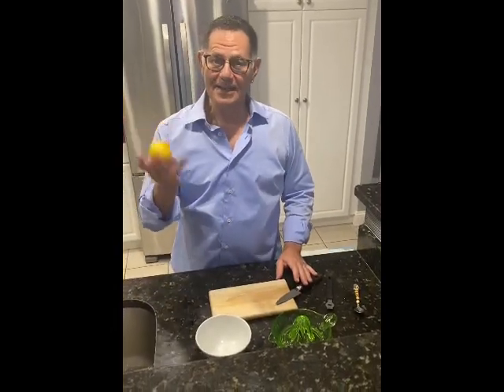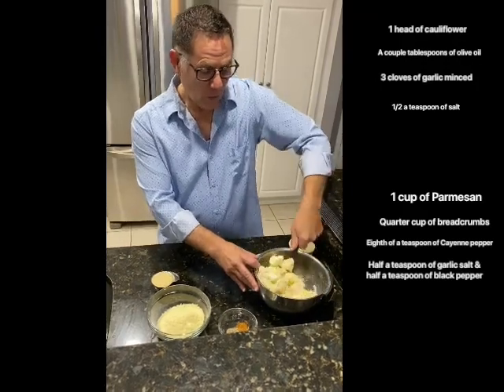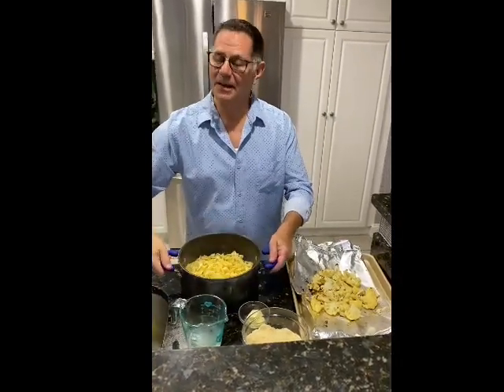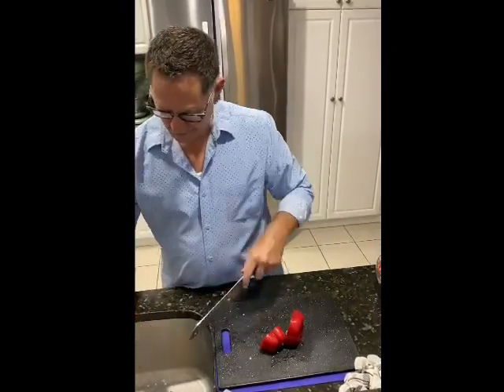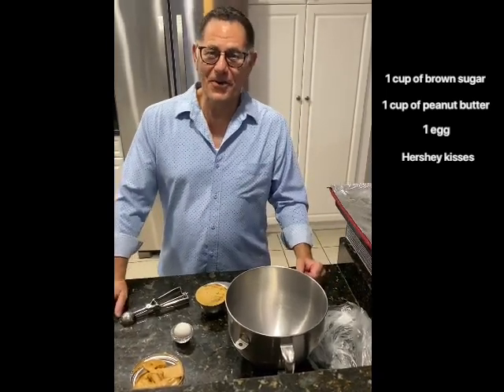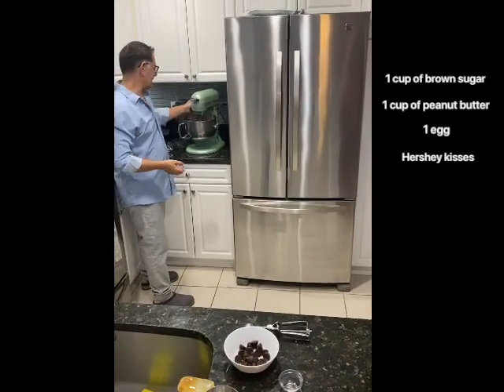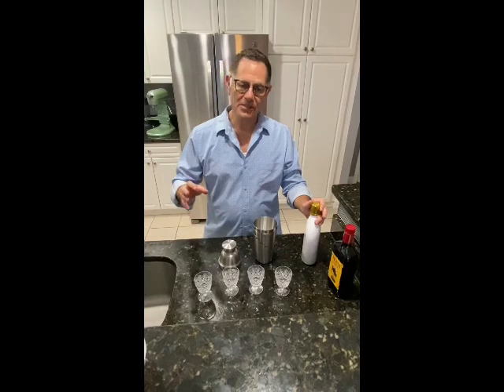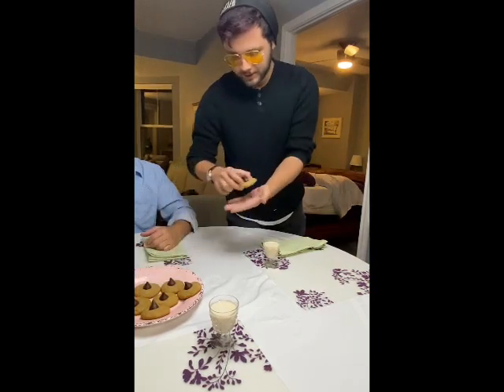Quick & Easy Parmesan Cauliflower Pasta and 4 Ingredient Peanut Butter Cookies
Discover how to make a simple ingredient Parmesan Cauliflower Pasta in minuets! Along the way learn how to properly slice a pepper & make gluten free cookies with 4 ingredients!

What you’ll need:
Pasta; cauliflower, olive oil, minced garlic, salt, Parmesan, bread crumbs, cayenne pepper, garlic salt, & black pepper.

Cookies; brown sugar, peanut butter, 1 egg, & Hershey kisses.